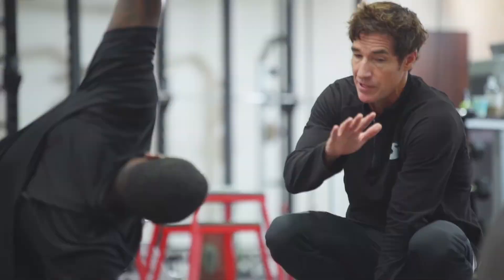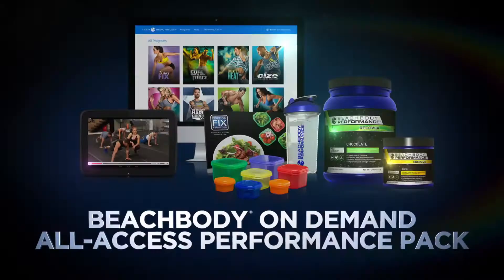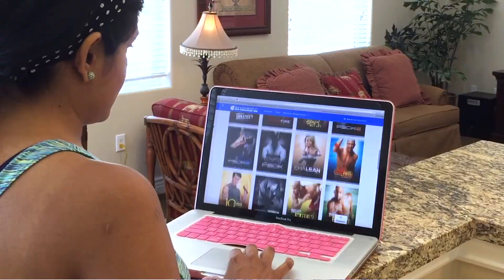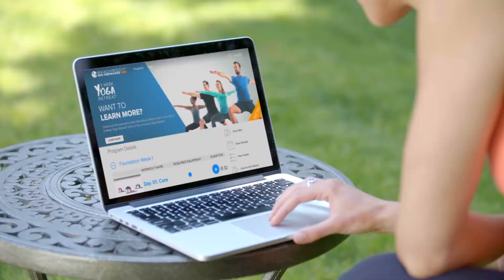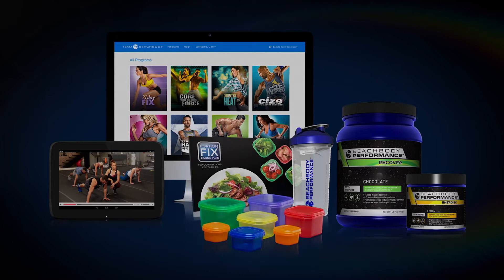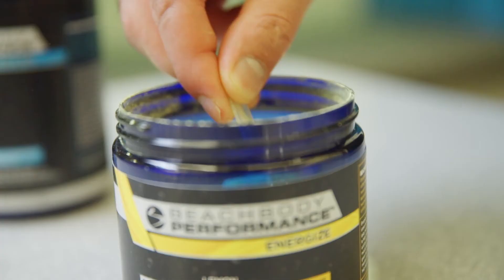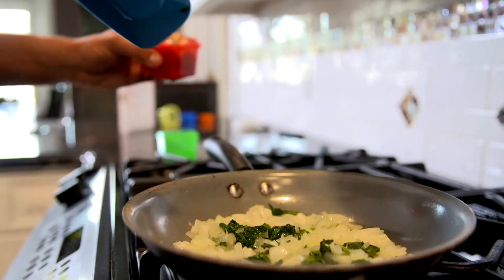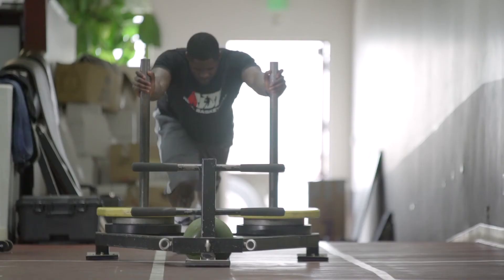Dr. Marcus Elliott Talks Beachbody On Demand | Beachbody Performance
Dr. Marcus Elliott, founder of P3 Athletic Training Facility, sits down with Jon Congdon, President & CMO of Beachbody, to discuss the benefits of the Beachbody On Demand Performance Pack.